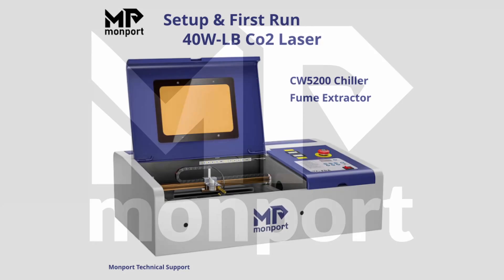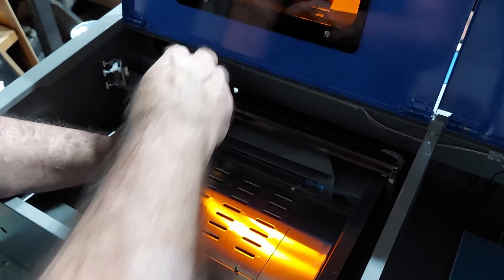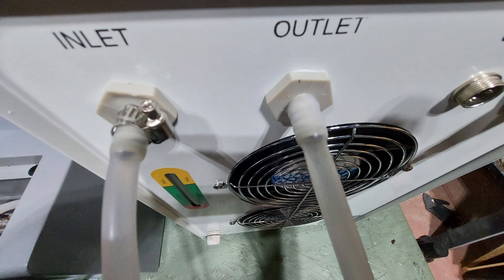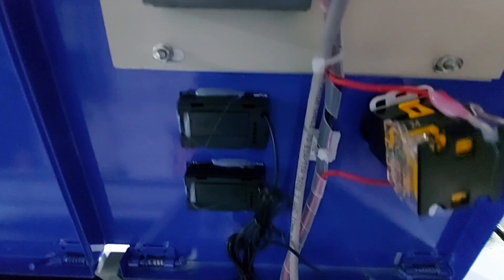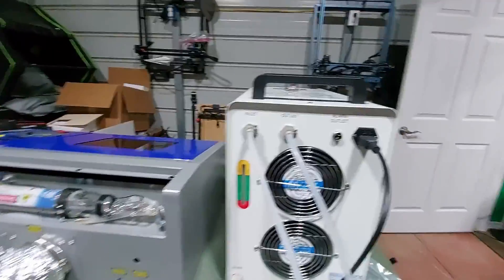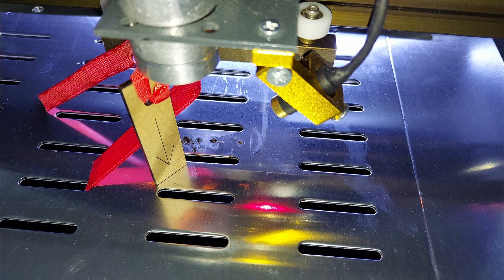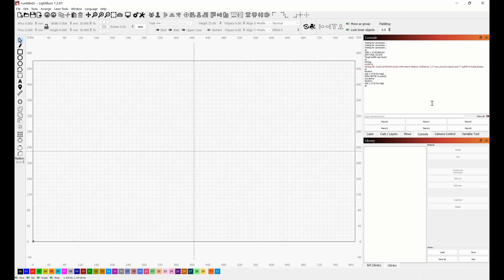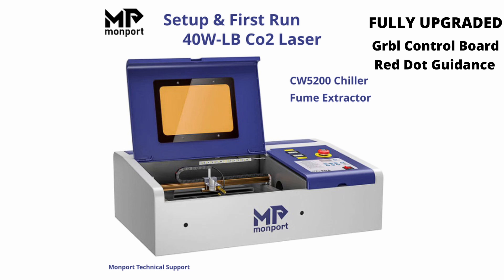Monport 40W desktop Co2 laser丨Unboxing, setup and first run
The worlds FIRST fully upgraded K40 Laser engraver cutter that’s compatible with Lightburn Software, straight out of the box! Completely redesigned for 2022, the NEW Monport 40W with Lightburn Co2 laser is priced right, and ready to use! With an upgraded Yongli Co2 tube, drag chain, red dot laser guidance, milliamp control panel, upgraded power supply and more, this is the FIRST K40 with all the bells and whistles!

This video will walk you through the unboxing, setup and first run of your new K40 laser! Also, the setup for both the CW-5200 water chiller and air purifier, along with a few tips and tricks!

You can purchase this Monport 40W Lightburn laser at monportlaser.com

We have a wide variety of lasers! Co2 & Fiber, as well as accessories and more!